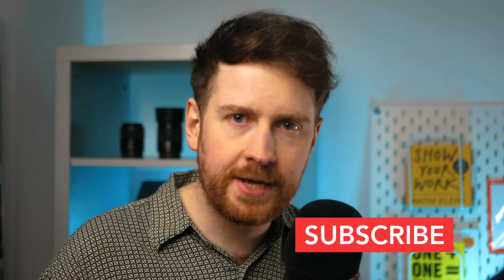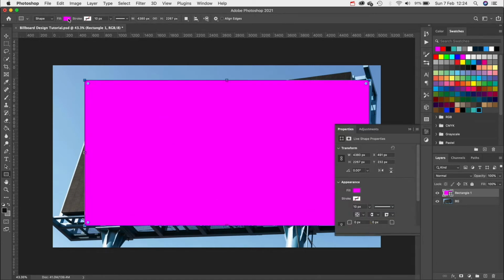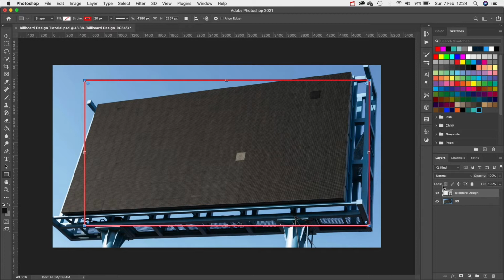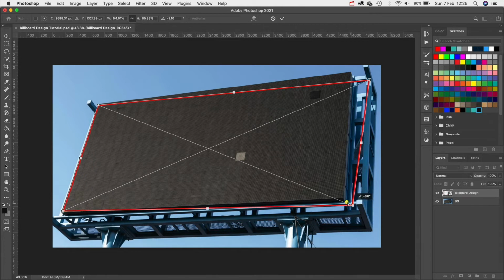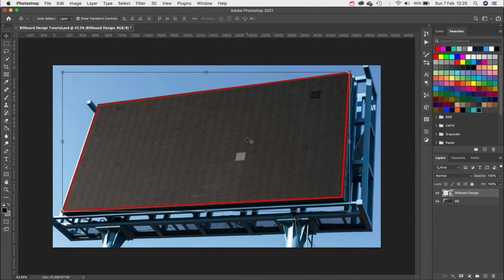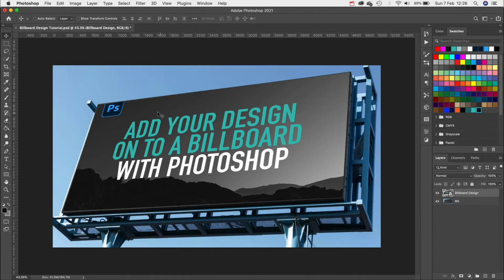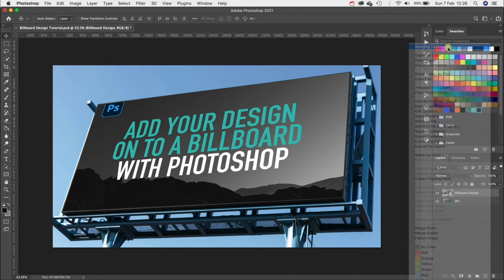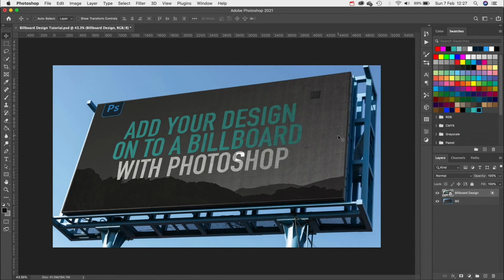Easy Billboard Mockup in Photoshop - Quick & Simple Tutorial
Welcome to another Photoshop tutorial! In this video, I'll show you how to create a professional billboard mockup in Photoshop quickly and easily.

This tutorial was requested by Dicey, who asked for a guide on adding perspective text to a billboard. Using Photoshop and smart objects, I'll walk you through each step to achieve this effect seamlessly. Perfect for designers, marketers, and anyone looking to enhance their presentation skills.

► Equipment List

Microphone
- Blue Yeti X
- Blue Yeti X Shock Mount
- Windscreen for Blue Yeti X
- Mic Stand

Laptop
- Apple MacBook Pro
- MOKiN USB adapter for Mac

Camera
- Camera GH5
- 12-60mm Lens